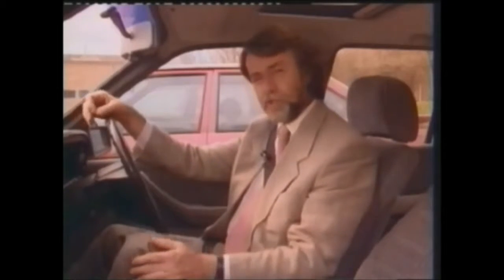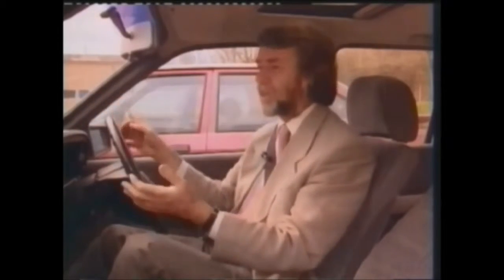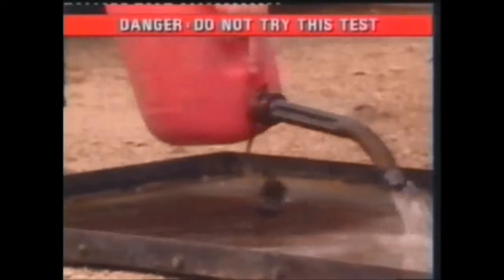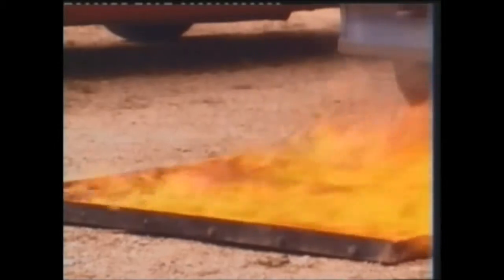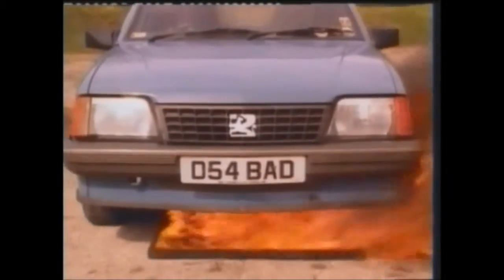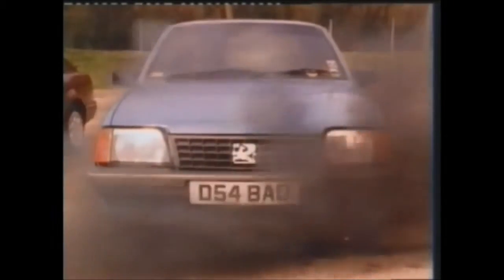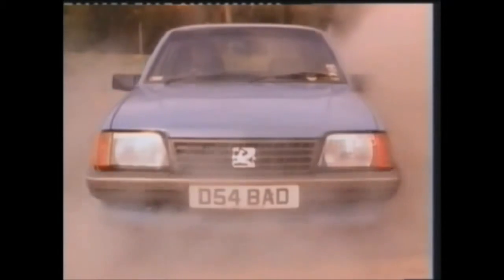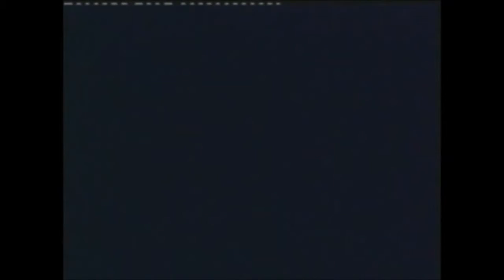Original Top Gear Footage 15